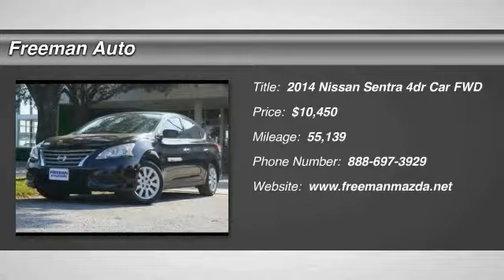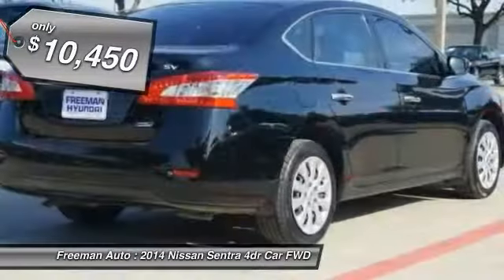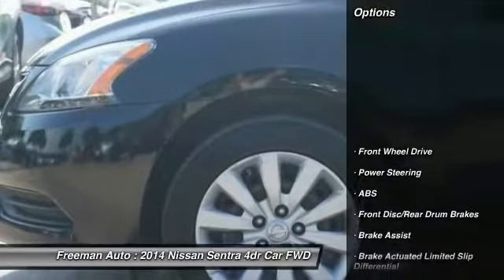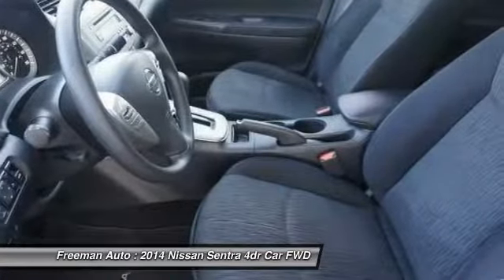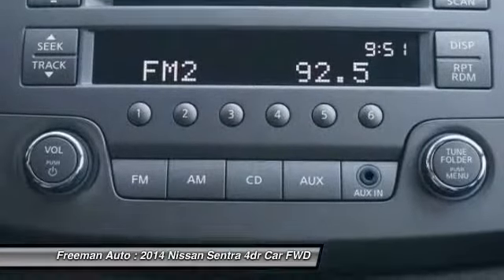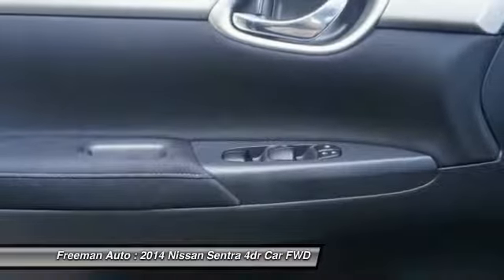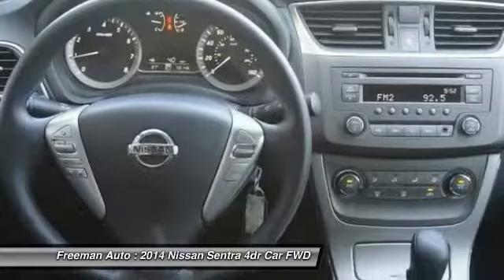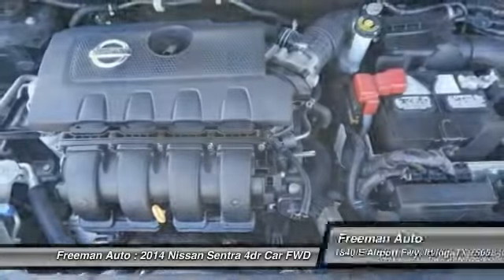2014 Nissan Sentra Irving TX EL675330A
Freeman Auto
1840 E Airport Fwy

Contact Freeman Mazda today for information on dozens of vehicles like this 2014 Nissan Sentra SV.This 2014 Nissan Sentra has great acceleration and wonderful styling without sacrificing exceptional fuel economy. The look is unmistakably Nissan, the smooth contours and cutting-edge technology of this Nissan Sentra SV will definitely turn heads.The quintessential Nissan -- This Nissan Sentra SV speaks volumes about its owner, about uncompromising individuality, a passion for driving and standards far above the ordinary.More information about the 2014 Nissan Sentra:The Sentra is better-looking than ever and more fuel efficient than ever. Even in the base trim, the Sentra is well-equipped. At the top of the lineup, Nissan includes many premium touches, such as a touch-screen audio system with Bluetooth, Intelligent Key entry and dual-zone climate control. All this comes in at less than $20,000.Strengths of this model include handsome new styling, premium tech options, Excellent fuel economy, and roomy interior